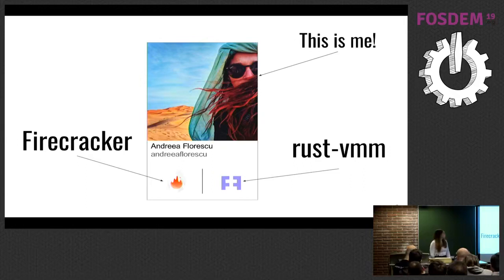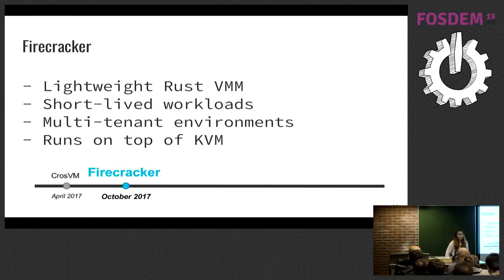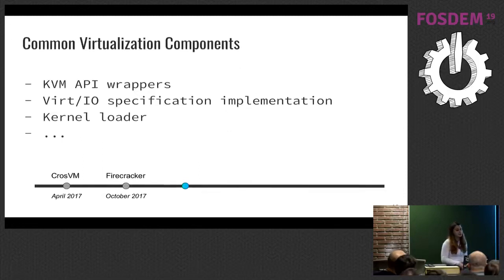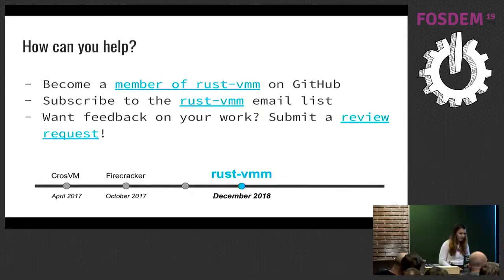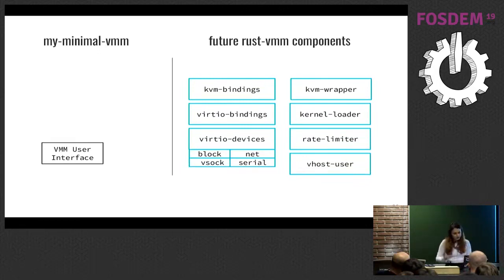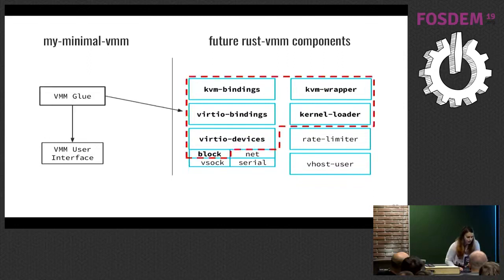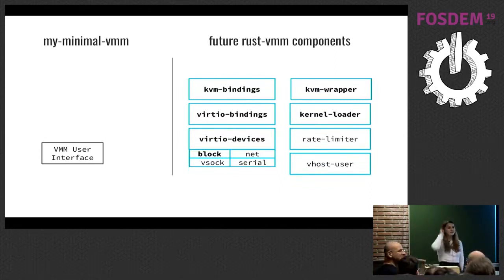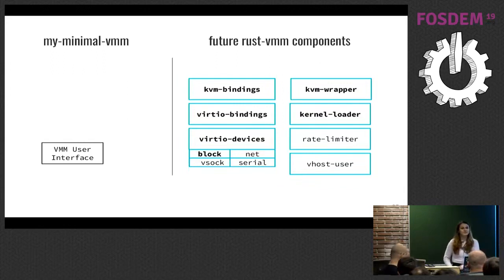rust vmm shared virtualization crates